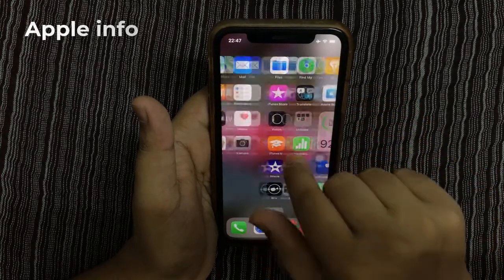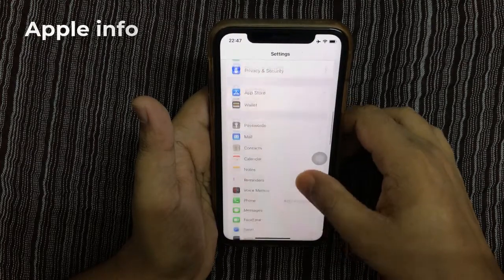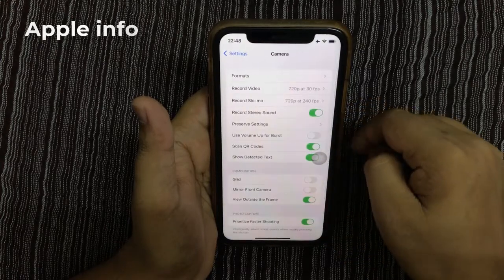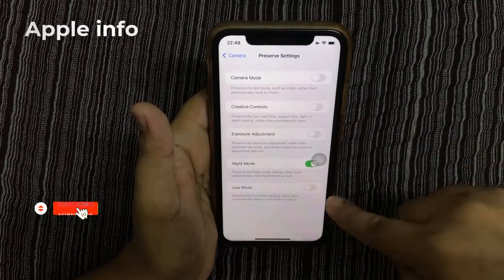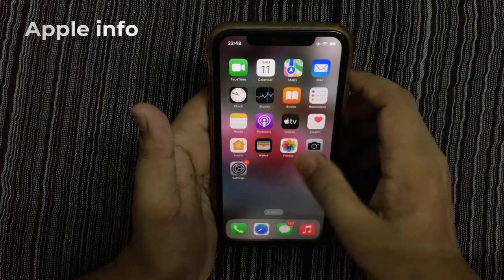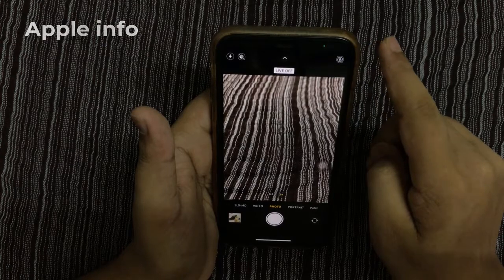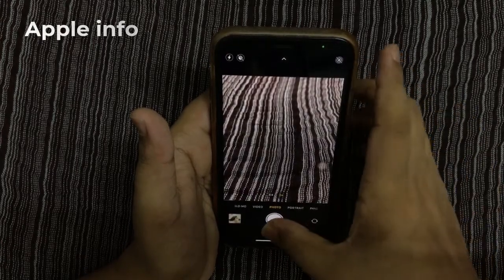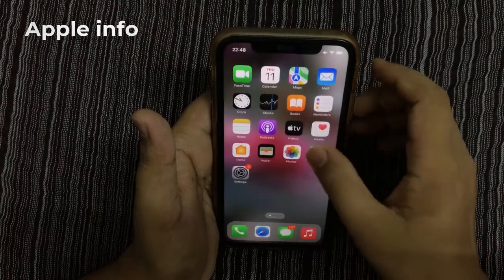How To Turn Off iPhone Camera Live Mode | Hidden Camera Settings | Live Photo | Apple info